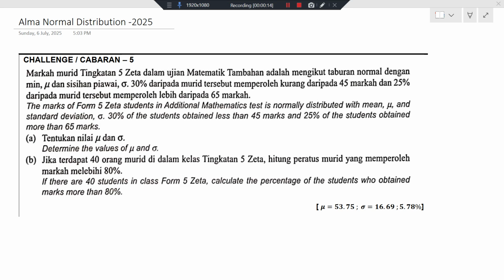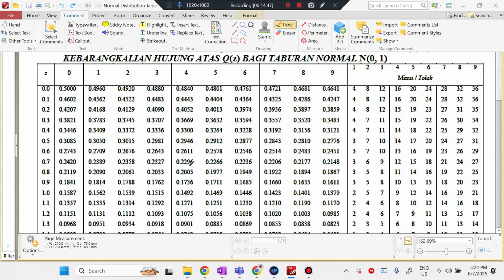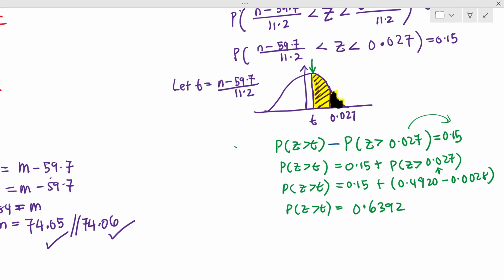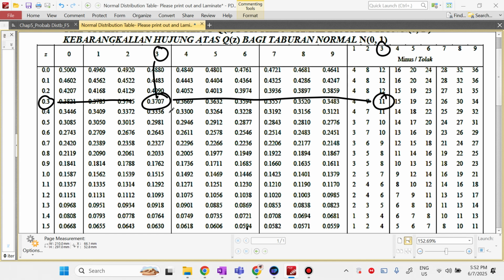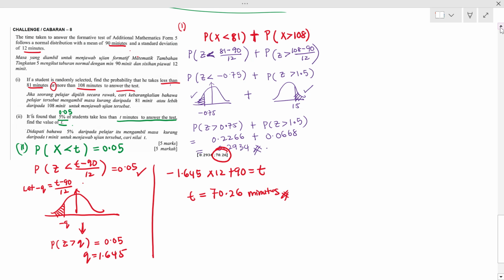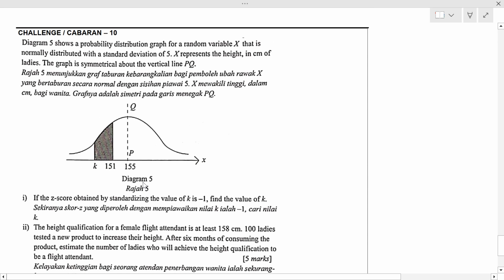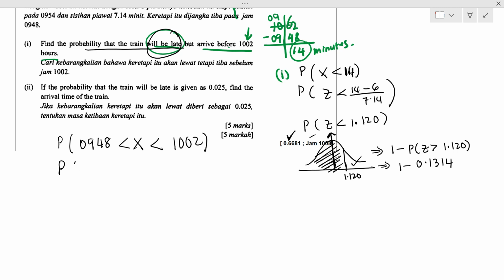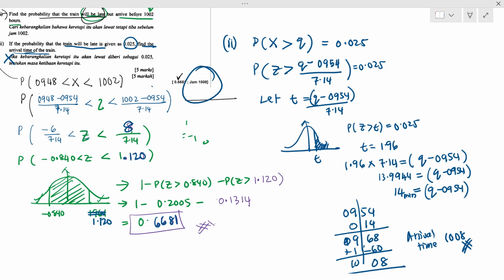Ashveetha Probability Distribution